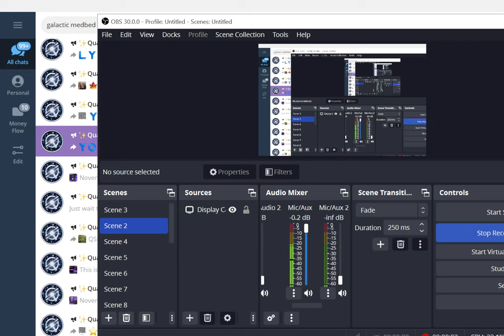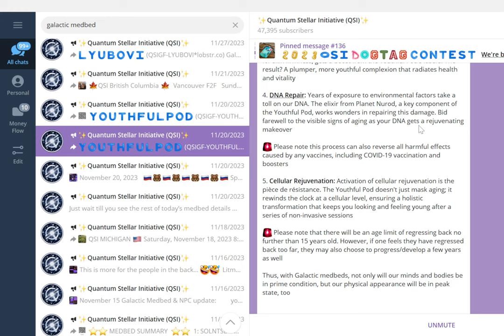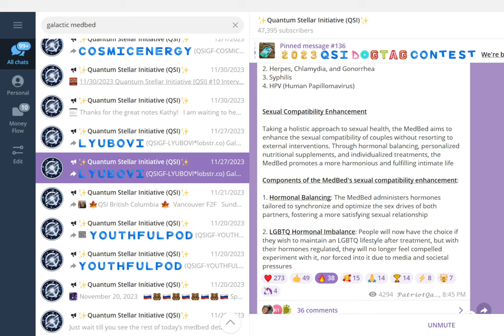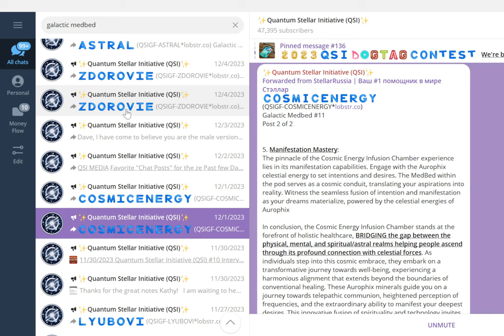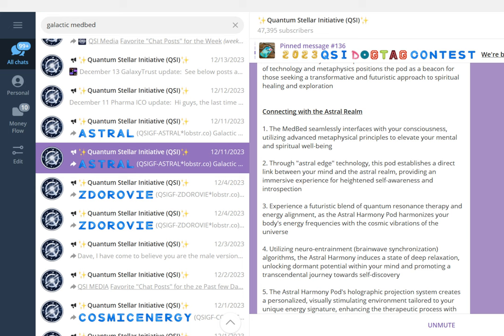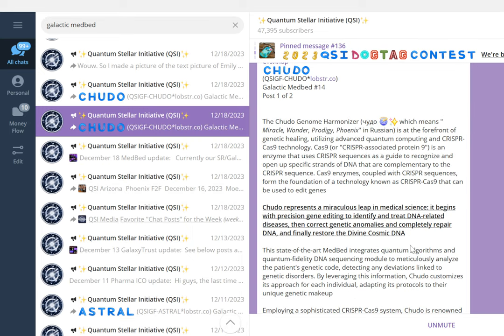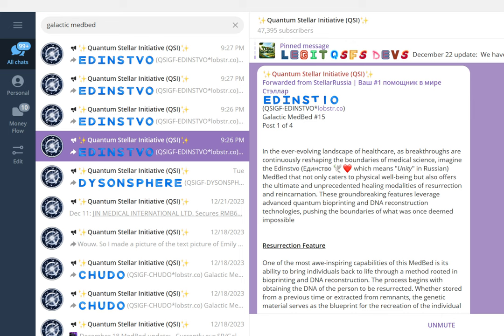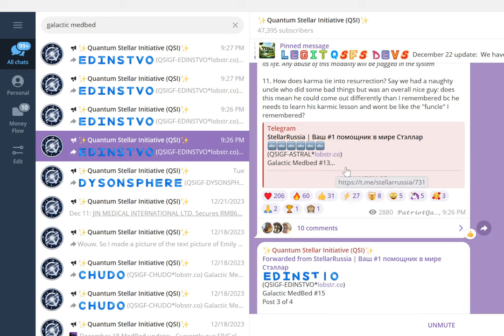Galactic Medbeds Specific Purposes (Part II) (Beauty, Wellness, Resurrection!)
Great News for All Humanity starting in 2024. For reading more in detail the full description please go and make a search with the word 'galactic medbed' .
Your Tools to Raise and Sustain High Vibrational Frequency of Body,Mind AND Spirit.